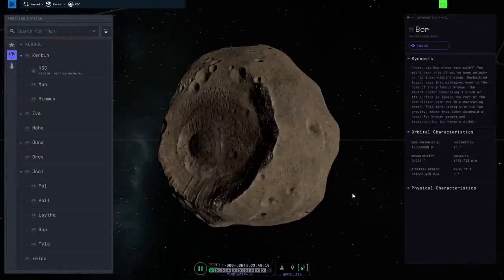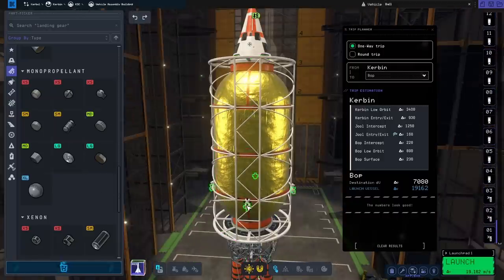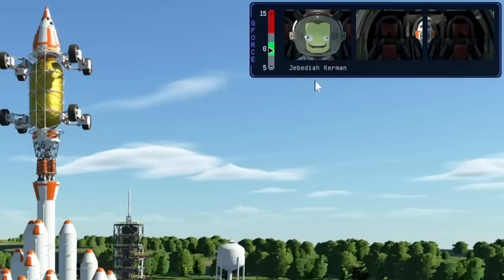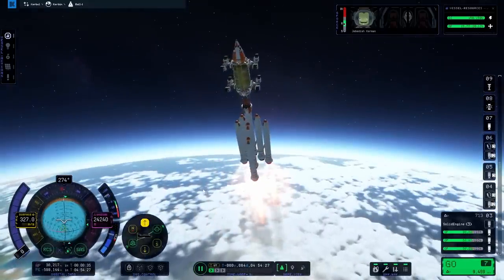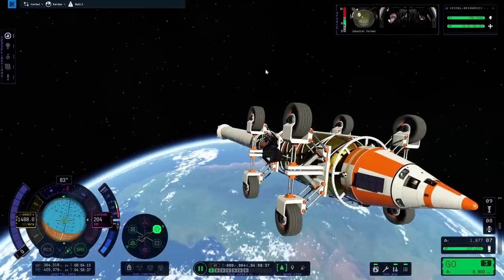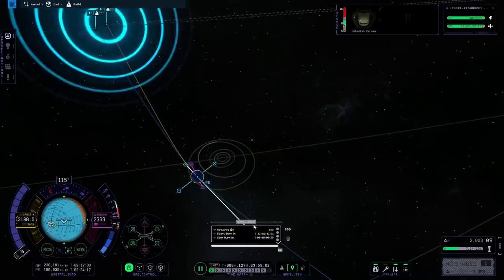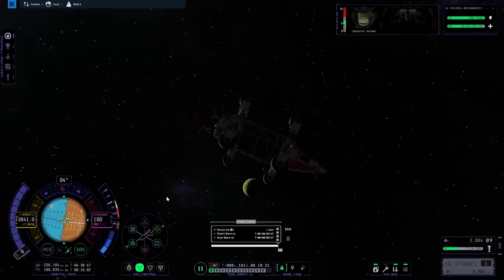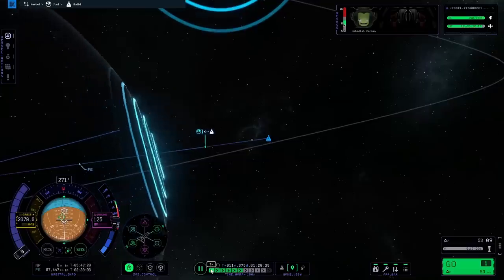This Moon is BAD LUCK in Kerbal Space Program 2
New patch means new ways to explore the mysterious hole on Moho!

KERBAL SPACE PROGRAM 2:
Kerbal Space Program 2 is the sequel to the acclaimed space-flight simulation game Kerbal Space Program. Enter the next generation of space adventure with exciting new parts, stunning visuals, fully revamped UI and Map View, and rich new environments to explore.